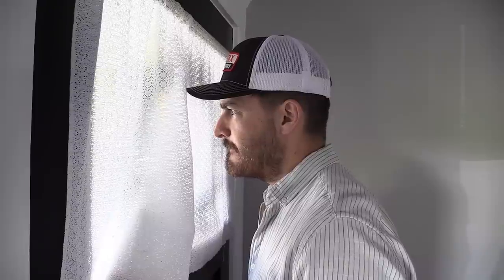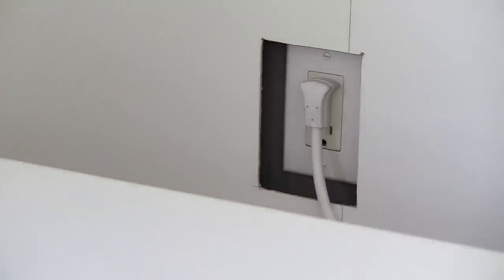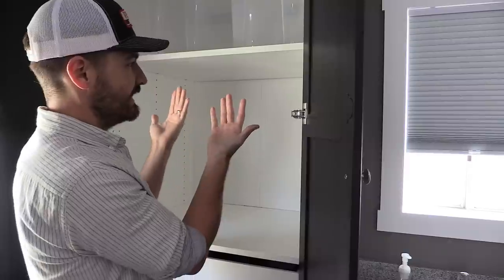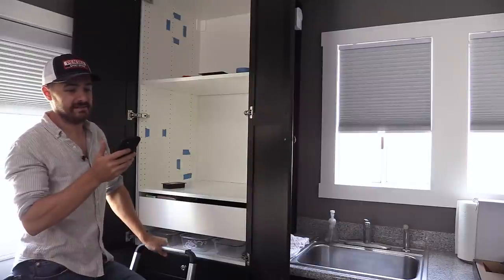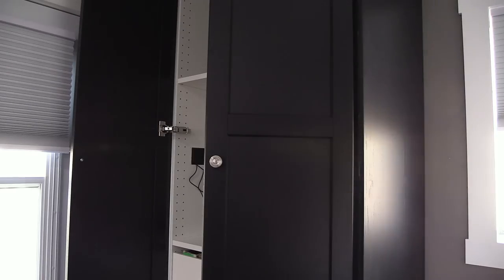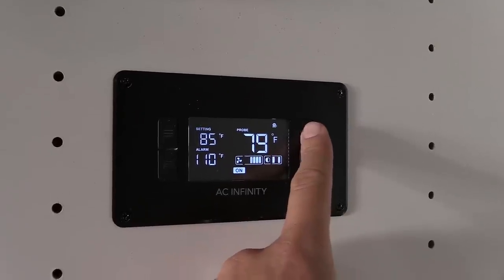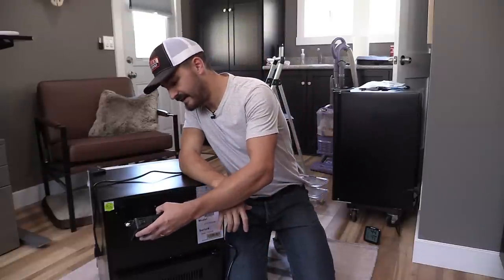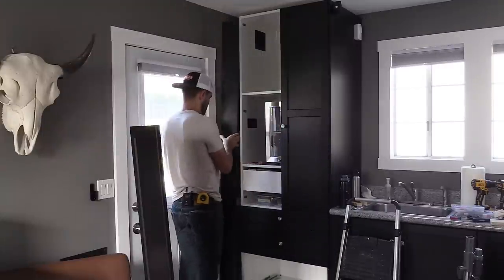Check Out My Sweet New Film Fridge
HOW TO SUPPORT:
If you benefited from this video and want to buy me a beer, check out either of the following links:

PLUGS:
Follow my new project “Previously Taco Bell” and on Instagram @previouslytacobell

VIDEO DESCRIPTION:
How could one man possibly turn the mundane act of getting a new mini film fridge into a nearly 18-minute YouTube video? It’s what we in “the biz” call “letting it breathe.” Over-explain everything, keep the audience guessing with multiple plot twists, and throw in some Shyamalan-esque long-cuts. Really let those long pauses breathe. Let ‘em sink in. That’s how you keep ‘em riveted. That’s show biz, baby.

Or this video is about 13 minutes too long and this should have just been an Instagram reel. There’s really no way to know.

But yeah that’s what I’m doing in this video - getting/installing/modifying a small film fridge for all my medium format 120 analog photography film and large format photography sheet film (did you get that, YouTube Algorithm?). But this video isn’t just me throwing a fridge into a cabinet. No, sir. It’s got high-tech design, it’s got engineering challenges, complex electrical infrastructure, and fine wood working. Just call me Norm Abram, because I’m taking you down to the New Yankee Workshop with this one. We gonna build ourselves a nice little Adirondack chair.

Perhaps this video will give you some ideas for your own analog photography film storage solutions. Or perhaps not but at least you’ll get to spend 17 minutes, 28 seconds sharing a few chuckles with your old pal, Nick. Or perhaps it’ll make you finally decide to unsubscribe from my channel. Anything’s on the table at this point.

You still readin’? Fantastic.